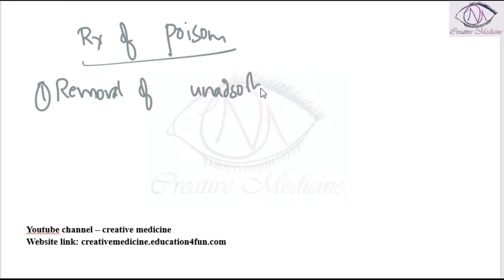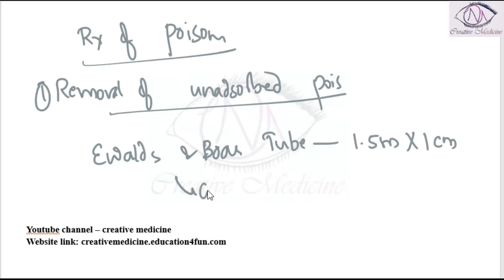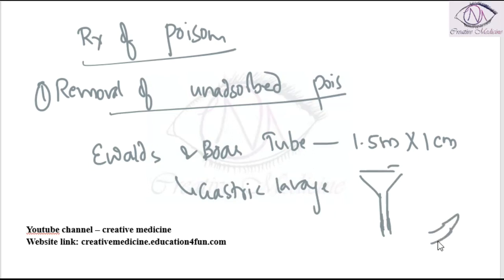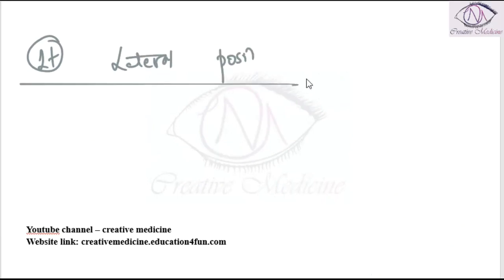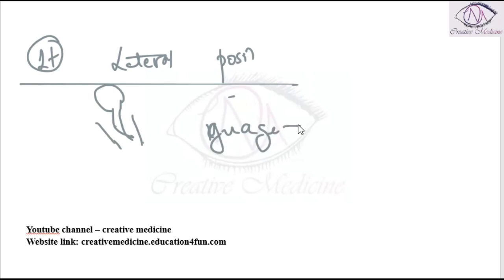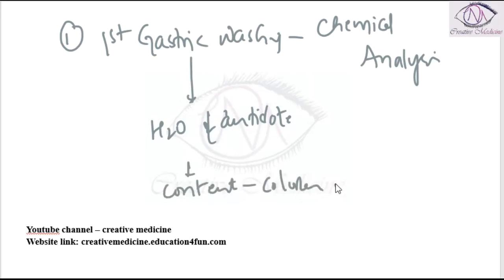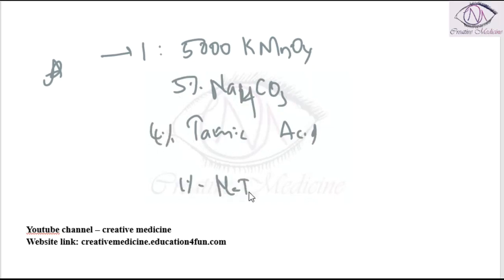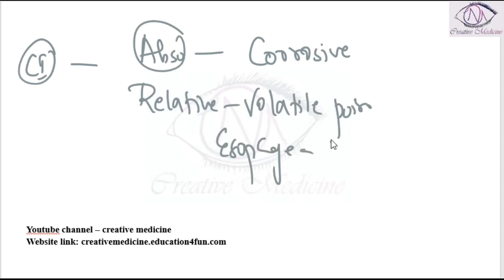Lec 1 Treatment of Poisons Removal of Unadsorbed Poison mp4 || FORENSIC